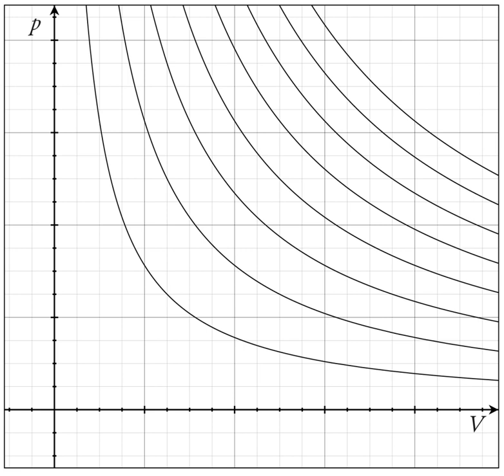Isothermal process | Wikipedia audio article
00:00:07 1 Examples
00:00:43 2 Details for an ideal gas
00:01:04 3 Calculation of work
00:01:07 4 Entropy changes
00:03:18 5 Etymology
00:03:38 6 See also
00:03:48 7 References
00:04:54 Calculation of work
00:07:53 0. Since the First Law of Thermodynamics states that ΔU
00:08:03 −W for the isothermal compression or expansion of ideal gases.
00:08:10 Entropy changes
00:12:20 −Q/T; the minus sign is used since the heat transferred to the surroundings is equal in magnitude and opposite in sign to the heat, Q, transferred to the system. In the reversible case, the change in entropy of the surroundings is equal and opposite to the change in the system, so the change in entropy of the universe is zero. In the free expansion, Q
00:13:01 Etymology
00:13:20 See also

- Socrates

SUMMARY
An isothermal process is a change of a system, in which the temperature remains constant: ΔT = 0. This typically occurs when a system is in contact with an outside thermal reservoir (heat bath), and the change in the system will occur slowly enough to allow the system to continue to adjust to the temperature of the reservoir through heat exchange. In contrast, an adiabatic process is where a system exchanges no heat with its surroundings (Q = 0). In other words, in an isothermal process, the value ΔT = 0 and therefore the change in internal energy ΔU = 0 (only for an ideal gas) but Q ≠ 0, while in an adiabatic process, ΔT ≠ 0 but Q = 0.